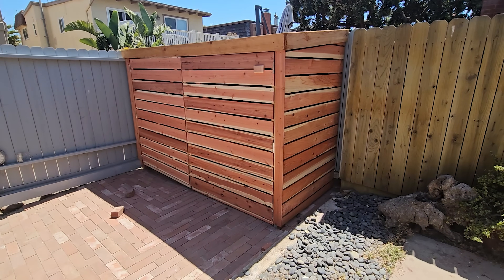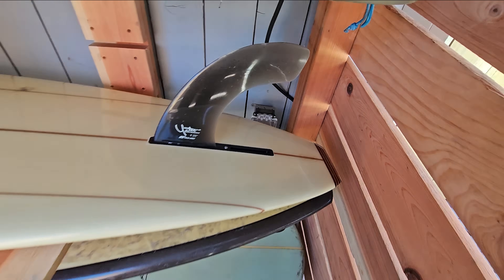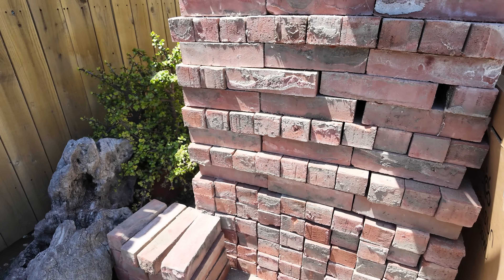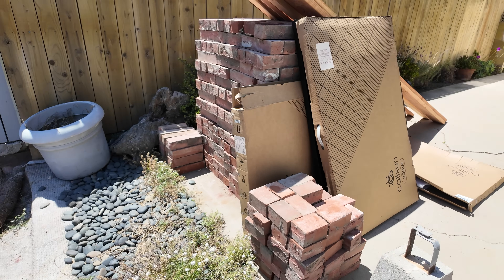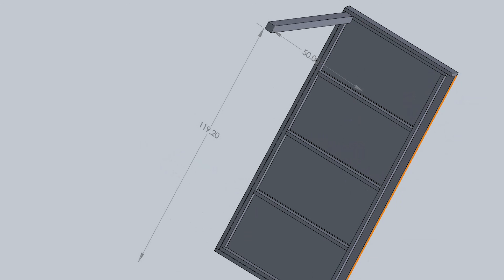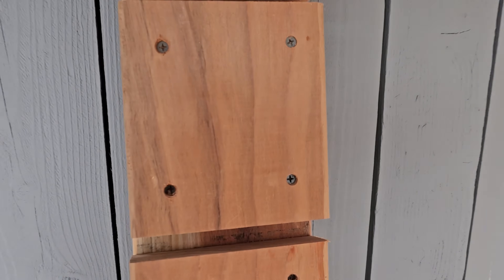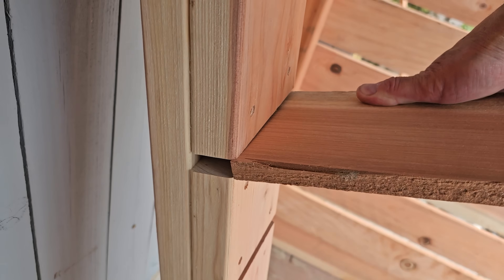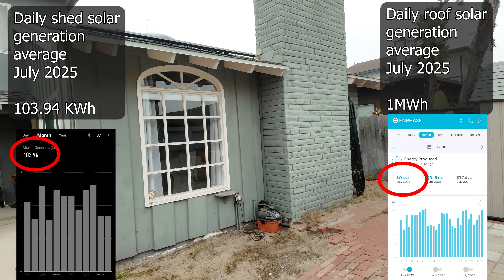Build $1500 Redwood Shed Including Balcony Solar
Building a ventilated 40 square foot shed with solar panels as the roof and a grid tie micro inverter out of redwood.

Here is a link to the microinverter

and a link to the solar panels